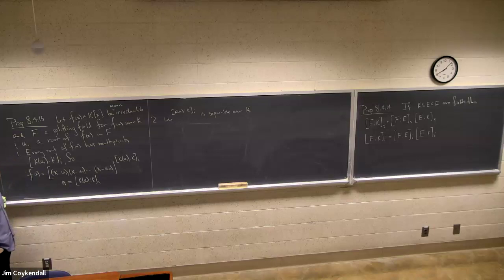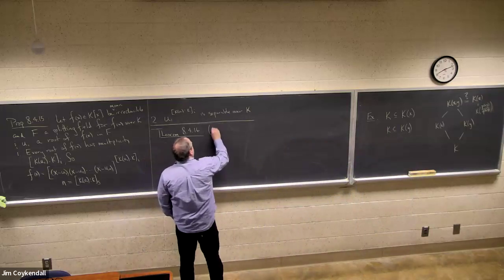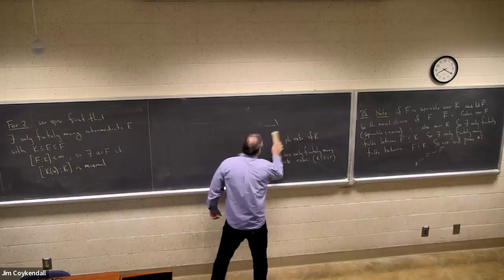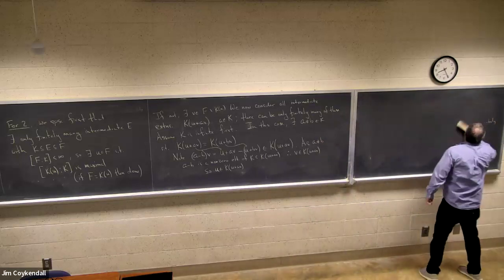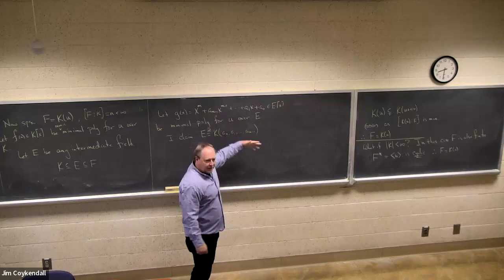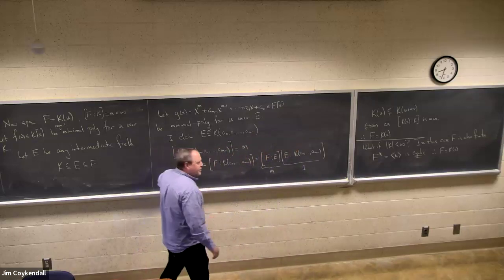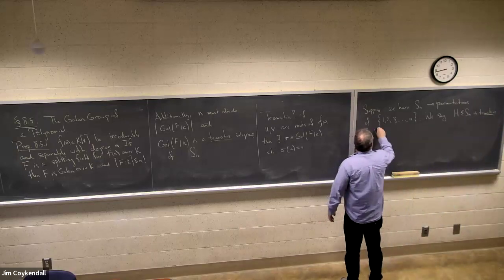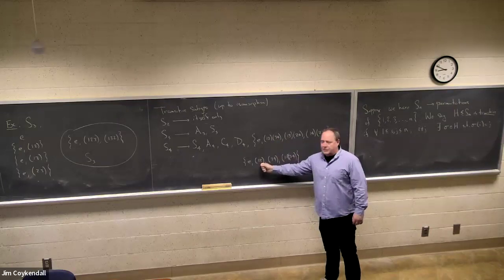Math 8520, 3/27/2024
Some last remarks about (in)separabilty. Beginning of a discussion on how to "get your hands dirty" computing Galois groups of polynomials.